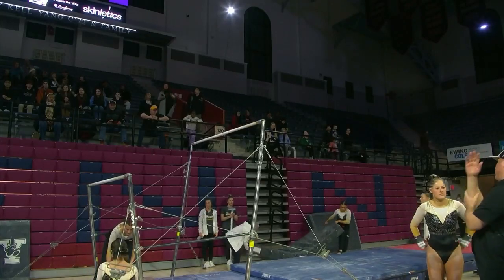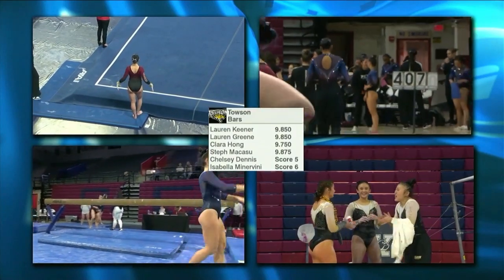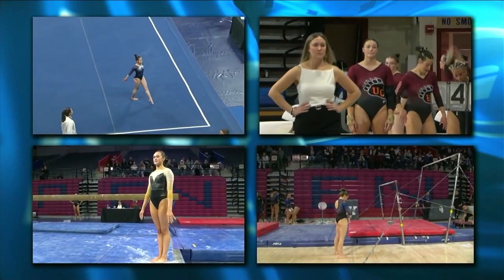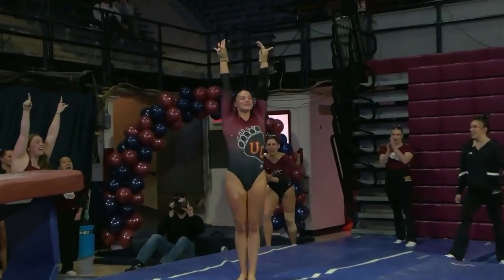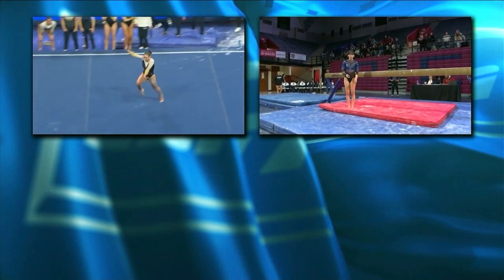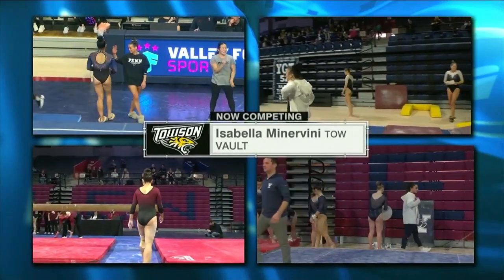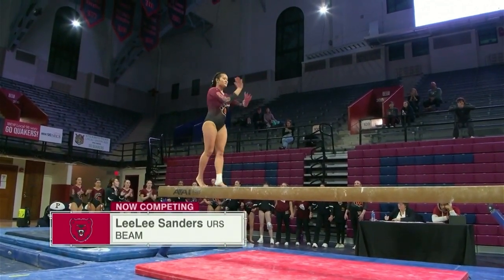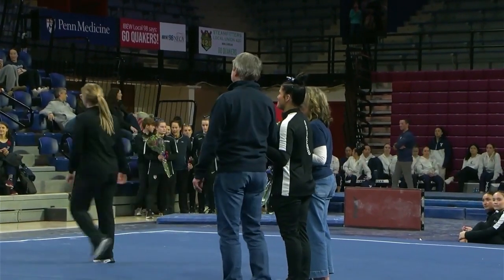Yale Faces Penn, Ursinus, and Towson in NCAA Women’s Gymnastics Meet – 2025 Replay